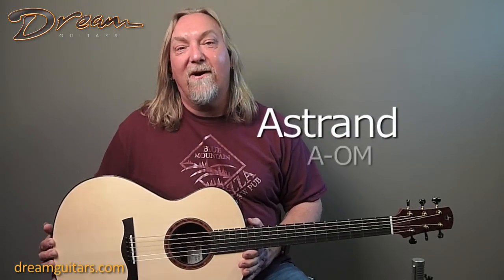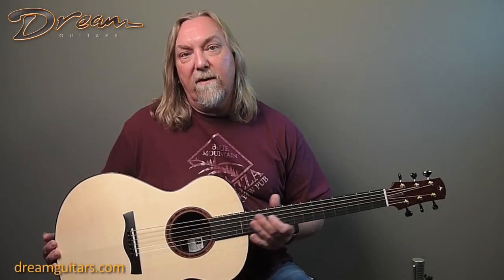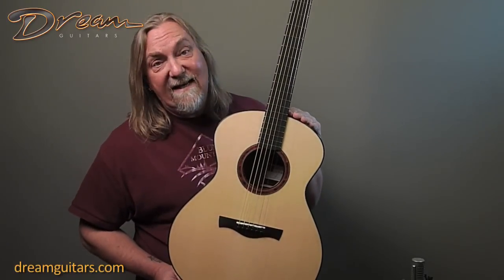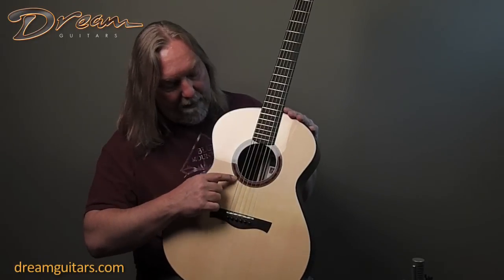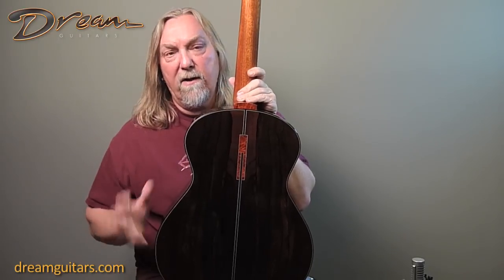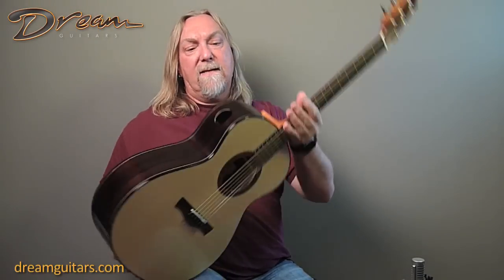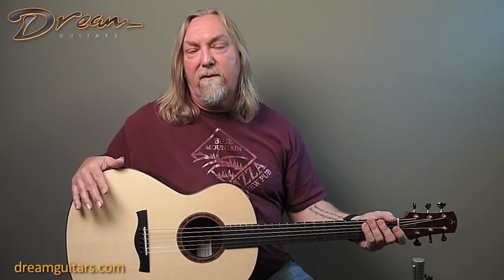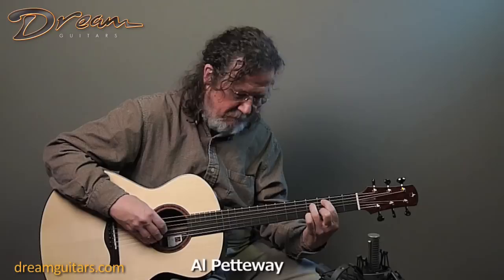2017 Åstrand Å-OM, Brazilian Rosewood & Moonspruce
Sublime. That’s the one word I would use to describe this instrument from Ted. The next word that comes to mind is, "Complete." As I play this guitar there is nothing else I want. It is pure and clear and beautiful with everything in its proper place. Notes sing out on every fret, no matter how high you go. The look is elegant and refined and the workmanship is second to none. Amazing, lovely, I adore it.